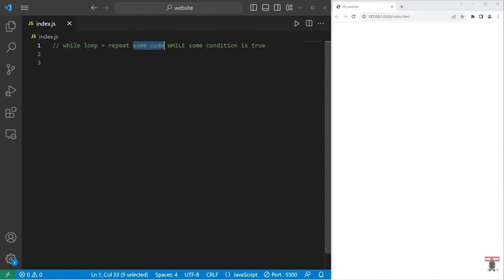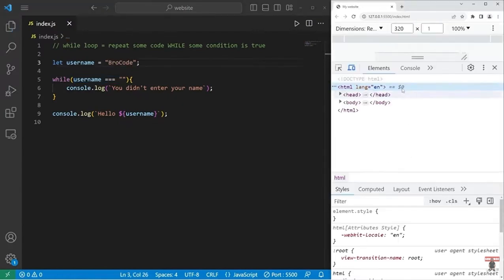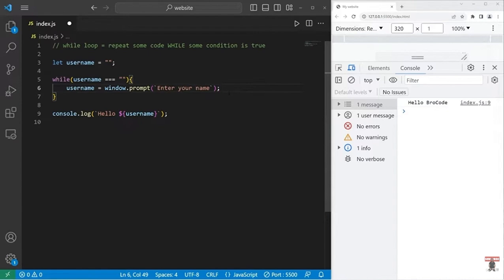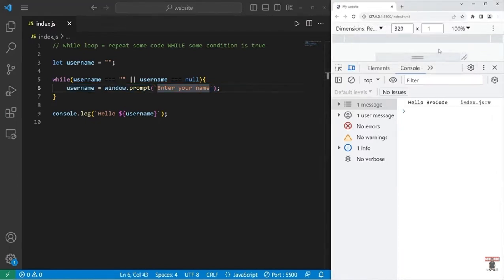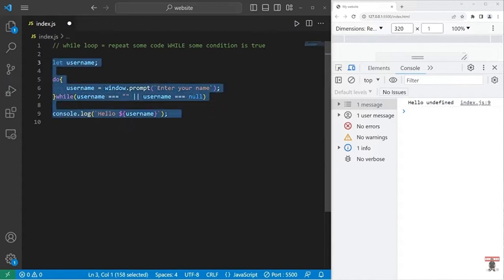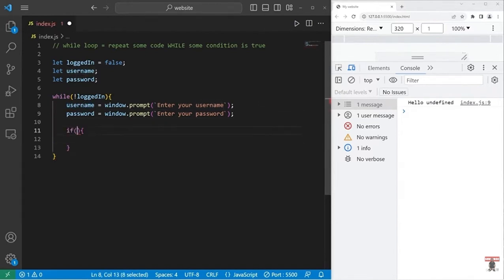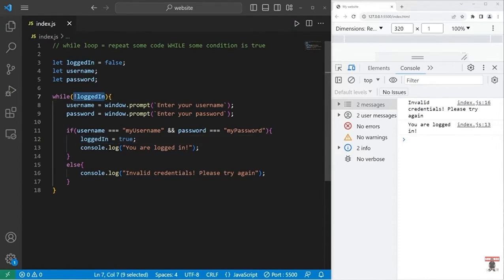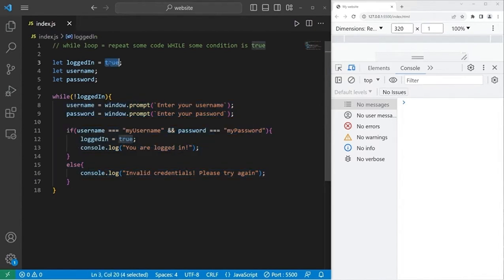Learn JavaScript WHILE LOOPS ( javascript tutorial 19 )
// while loop = repeat some code WHILE some condition is true

let loggedIn = false;
let username;
let password;

while(!loggedIn){
    username = window.prompt(`Enter your username`);
    password = window.prompt(`Enter your password`);

    if(username === "myUsername" && password === "myPassword"){
        loggedIn = true;
        console.log("You are logged in!");
    else{
        console.log("Invalid credentials! Please try again");